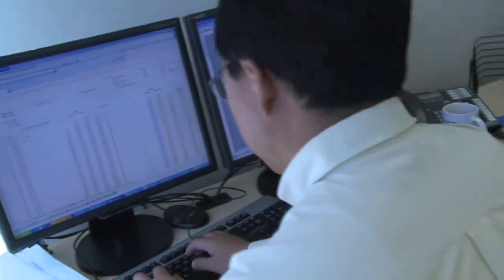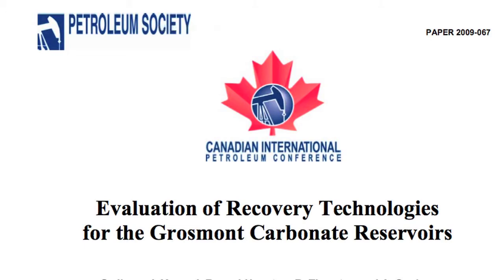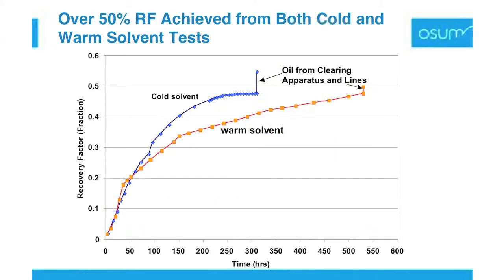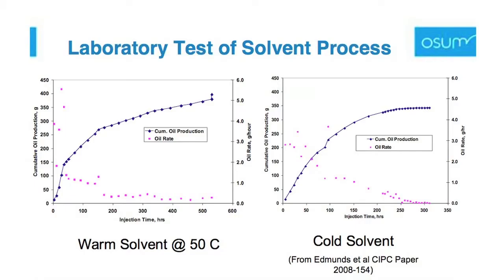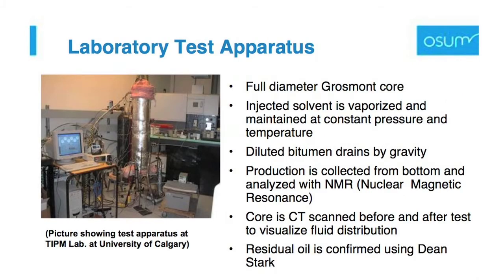Evaluation of Recovery Technologies for the Grosmont Carbonate Reservoirs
Osum Oil Sands Corp.